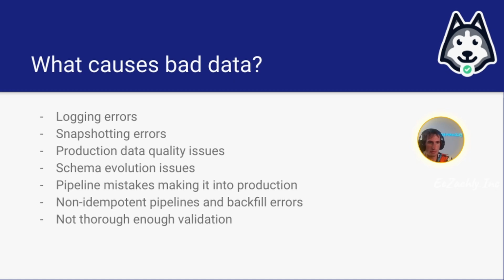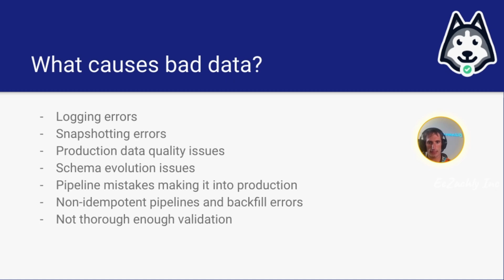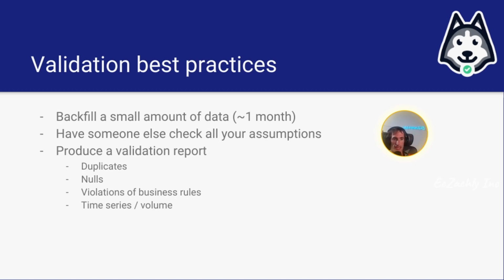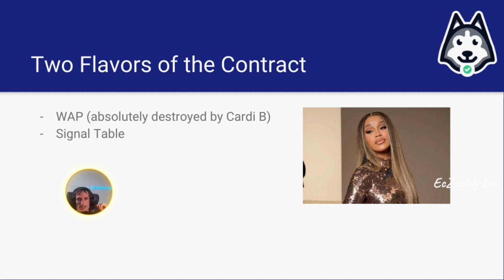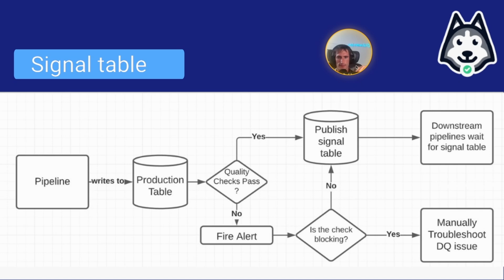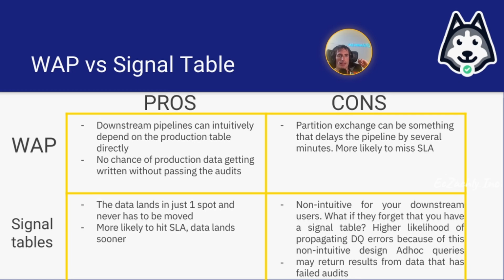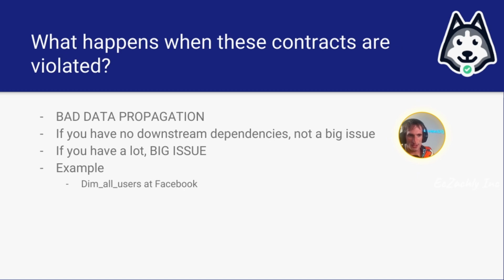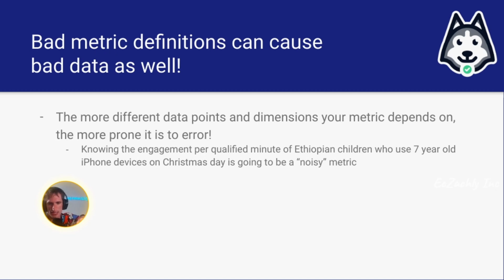Master Data Contracts in 25 minutes! - DataExpert.io Boot Camp Week 3 Day 2 Analytics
WAP Pattern, or write-audit-publish, is one of the most powerful patterns you can use in Data Engineering!